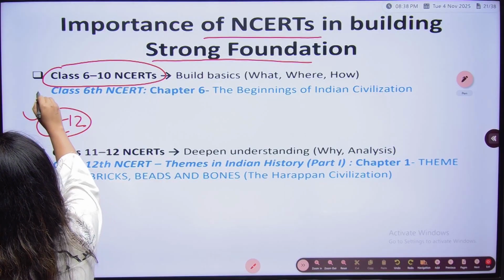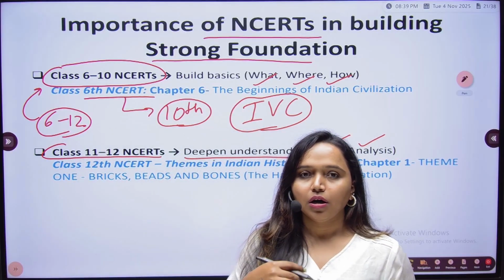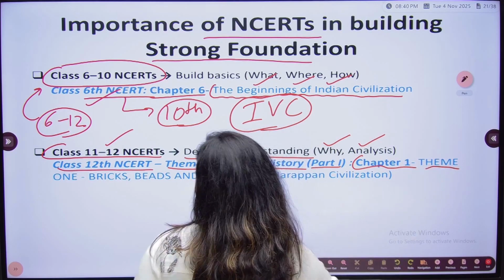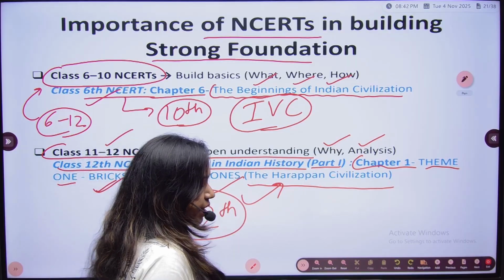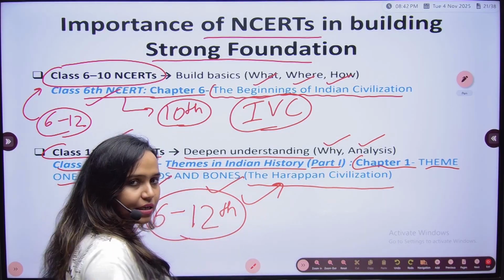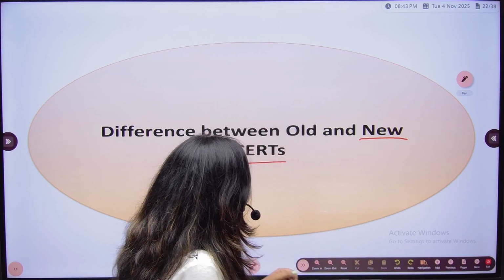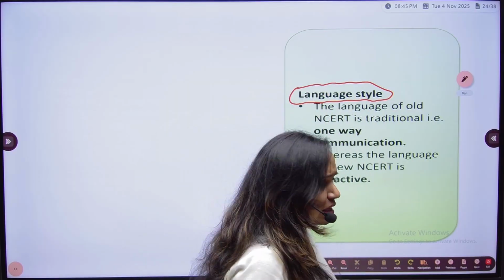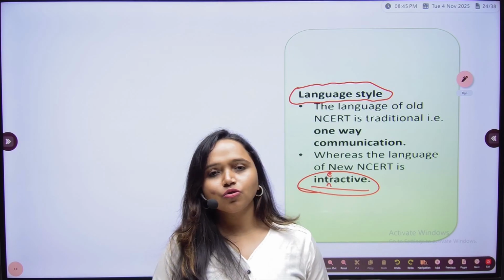New NCERT 2025 Update | Complete Analysis for UPSC, State PSC, and Other Exams| Chronicle IAS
The New Rationalised NCERTs are here — but what exactly has changed?
Are these changes minor edits or complete conceptual shifts?
In this video, we’ll break down what’s new, what’s removed, and what matters most for your exam preparation!
In this video, you’ll learn:
• Key differences between old and new NCERTs
• How the new NCERTs align with NEP 2020
• Strategy to study new editions effectively for concept clarity
Whether you’re a beginner or revising your basics, this analysis will help you understand how to read the New NCERTs the right way!
Batch Details & Schedule
Course Duration: 6 Months (Approx. 600 Hours)
Medium: Separate Batches in Hindi & English
Mode: Daily Live Video Classes
Classes: 5 Days a Week